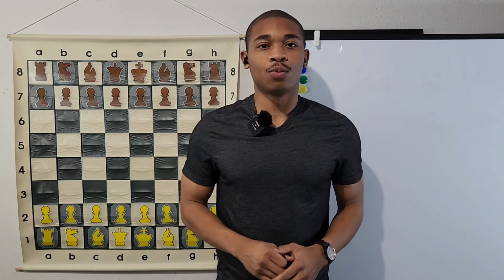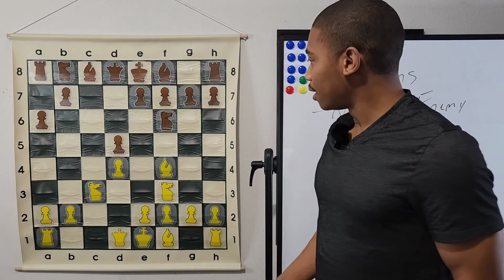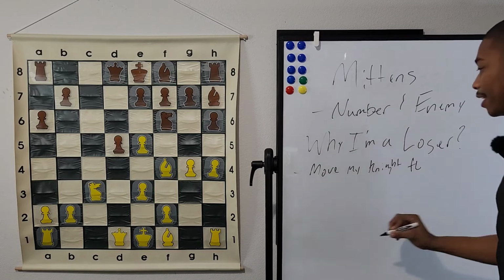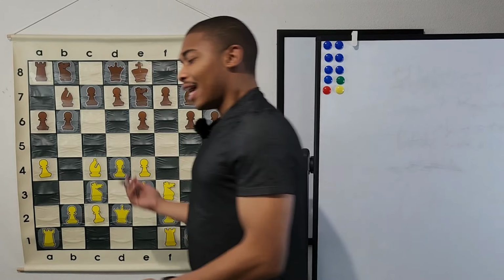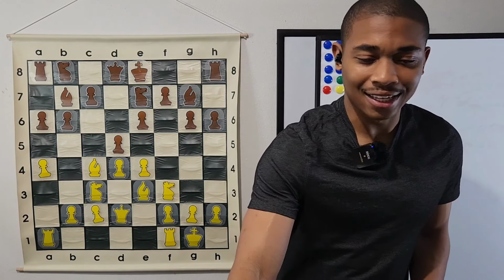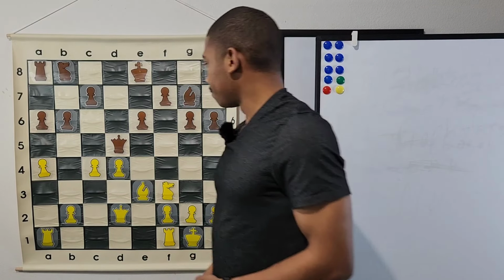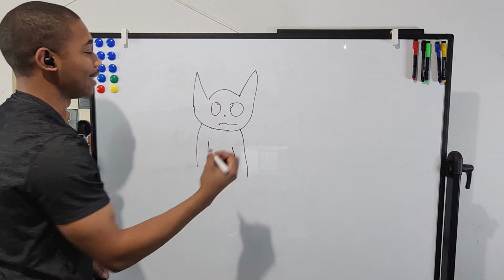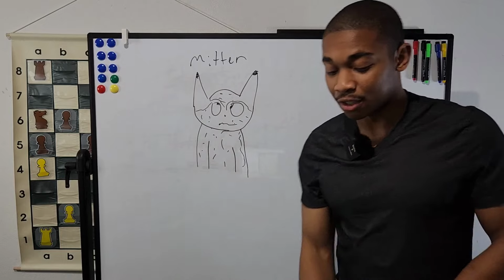I Lost to a Crazy Cat in Chess!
Join Free Discord Server to Connect With Others and Improve Your Chess Skills!